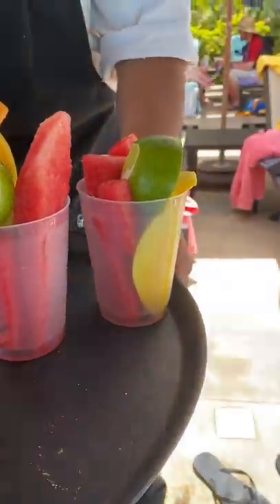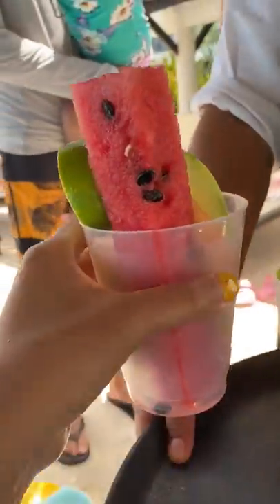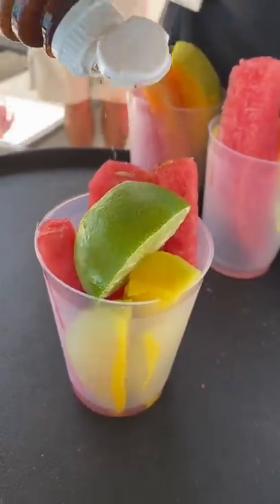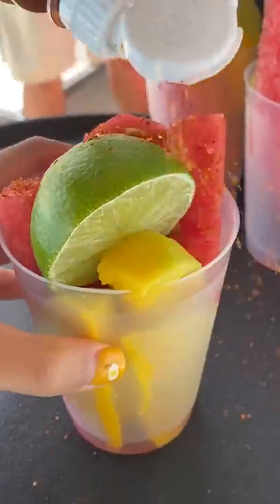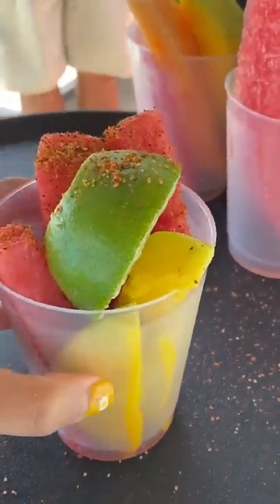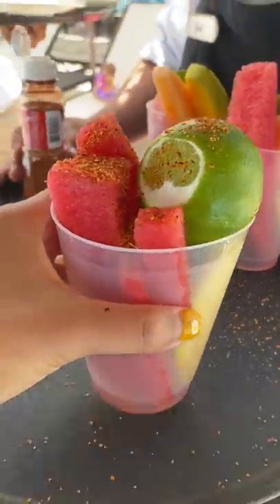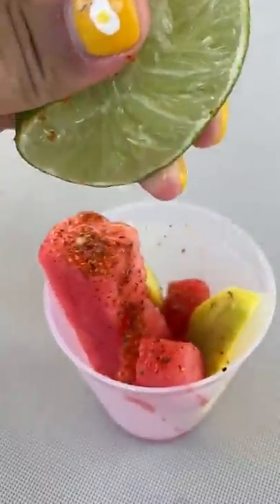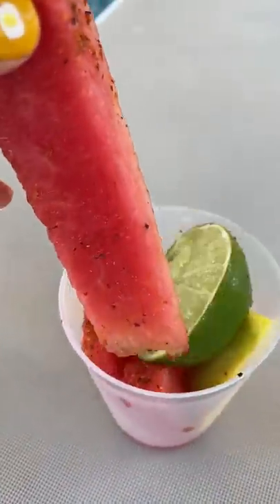Is Tajin spicier in Mexico?